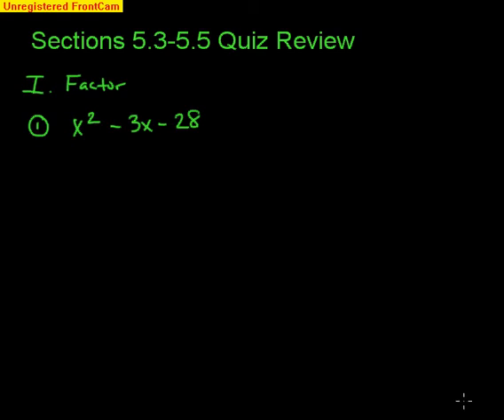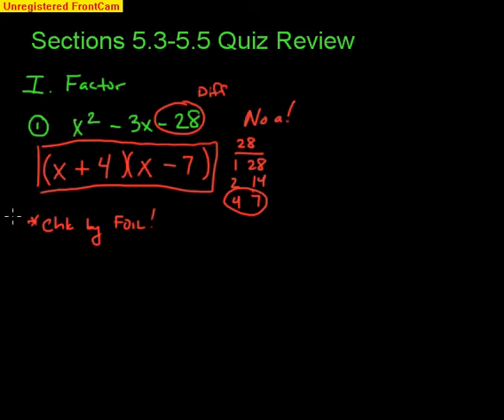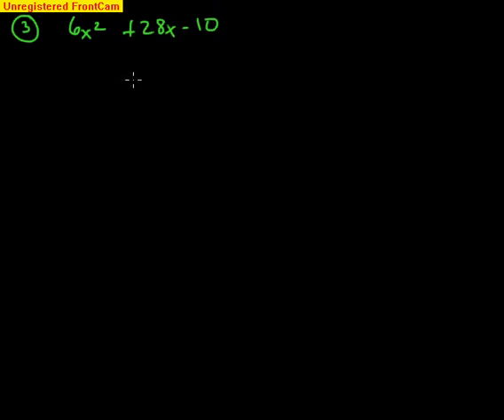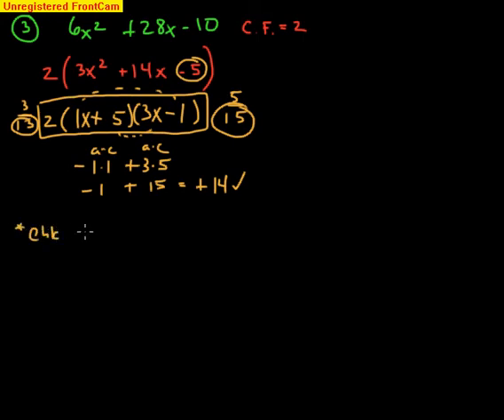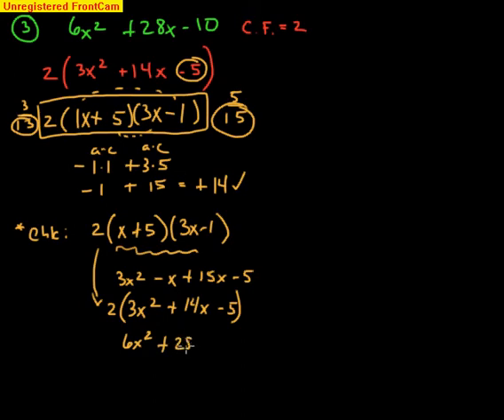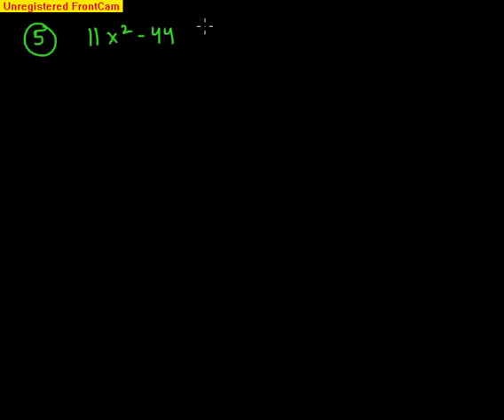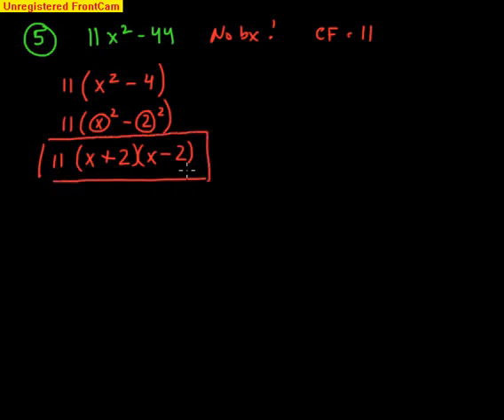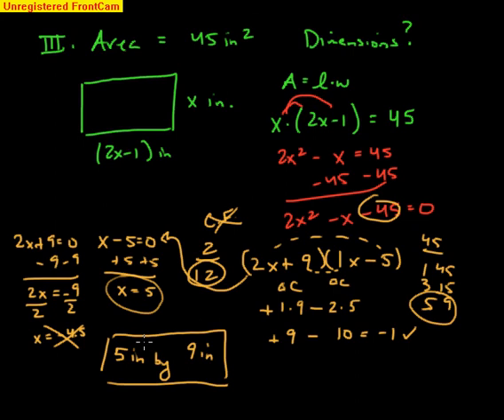Section 5.3-5.5 Quiz Review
Sections 5.3-5.5 Quiz Thursday (2/21)